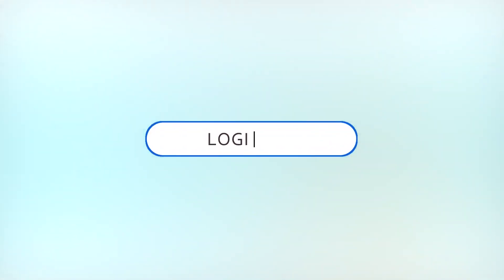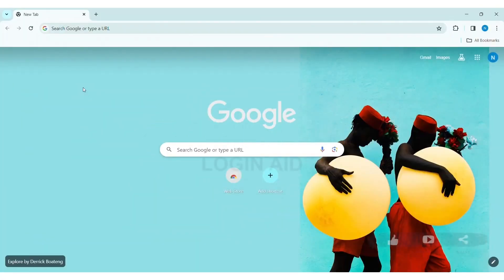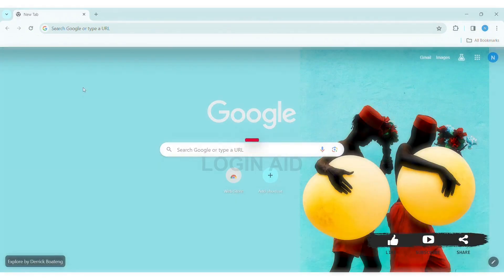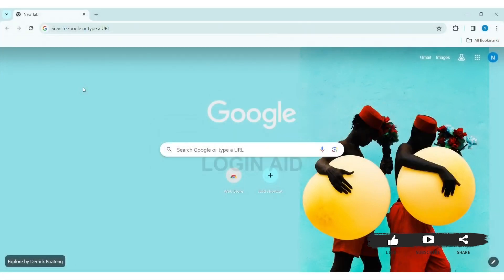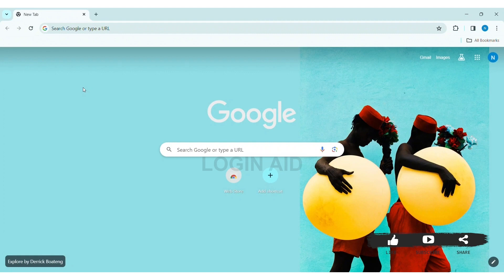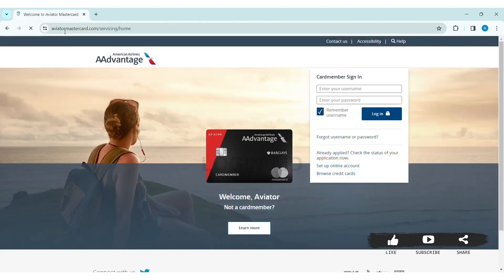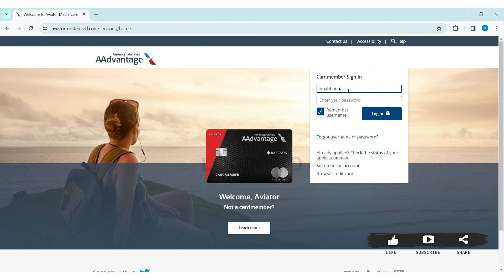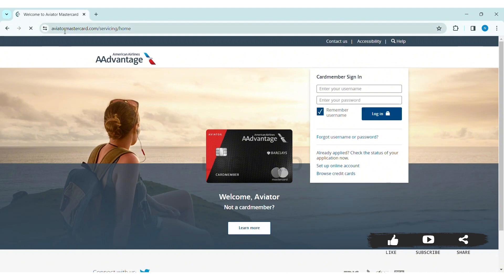How To Login Aviator Mastercard Online Account 2024 | Aviator Mastercard Sign In Guide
How To Login Aviator Mastercard Online Account 2024 | Aviator Mastercard Sign In Guide | AviatorMastercard.com

A video guide for the process to login Aviator Mastercard online account.